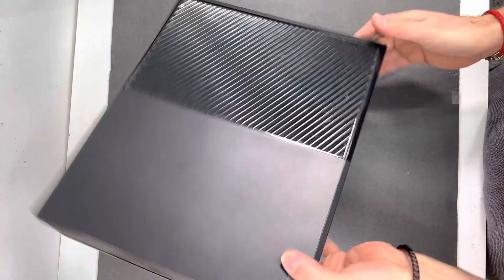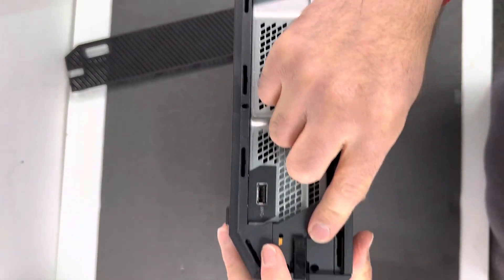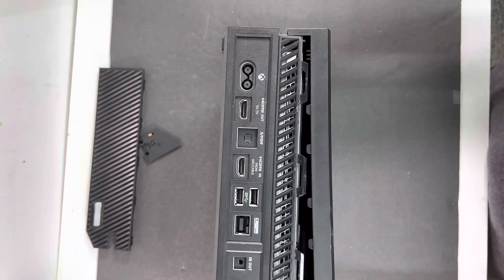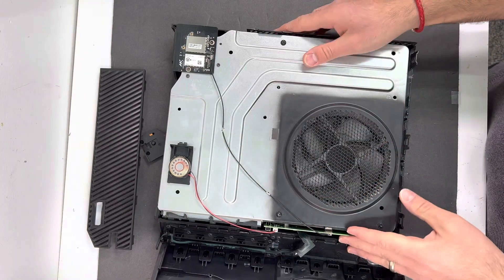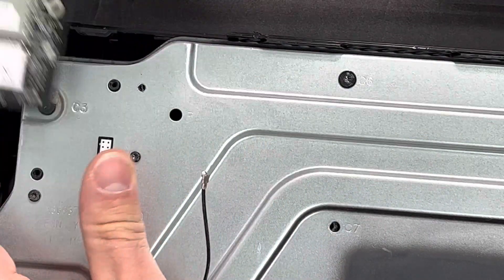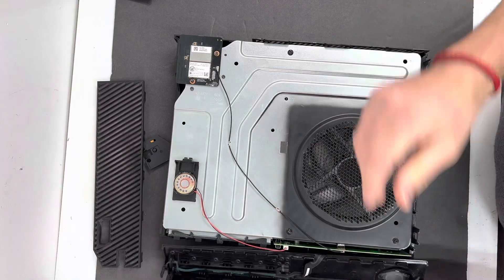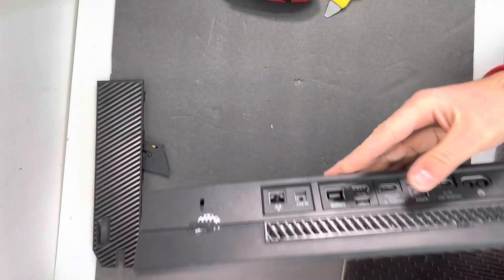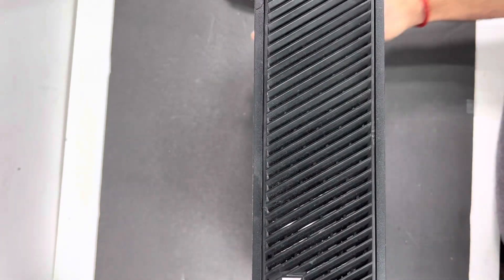Xbox One Keeps Disconnecting Here's How To Fix It WIFI Card Not Working Fix Internet & Network Issue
Xbox one wifi card replacement

Batteries Shack would love your feedback. Post a review to our profile.

This repair tutorial will solve many Xbox one wifi problems so if you Xbox WIFI not working, Xbox WIFI slow, or Xbox WIFI not showing up or connecting to the interment this video should help you fix your Xbox

just follow this step by step video start by removing the xbox one hoursing and then get to the Xbox one wife card and replace with new one and you should have no more issui with Xbox one wife disconnecting on you while playing games.

Batteries Shack
44478 Mound Rd, Sterling Heights, Mi

If you're having trouble connecting your Xbox One to the internet, there are a few things you can try. First, make sure your Xbox One is connected to the same network as your computer. If you're using a wireless connection, make sure your Xbox One is in range of your wireless router. If you're still having trouble connecting, try restarting your Xbox One and your router. If you're still having trouble, you may need to update your router's firmware. Other then that follow this video to repair your Xbox .